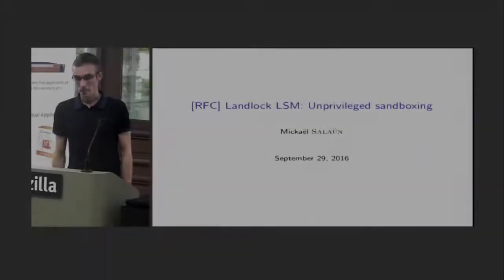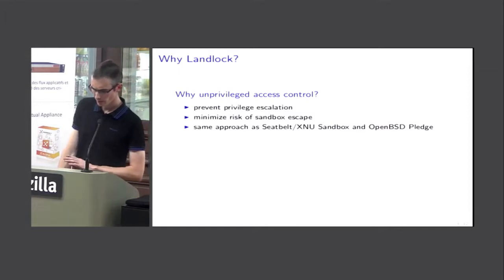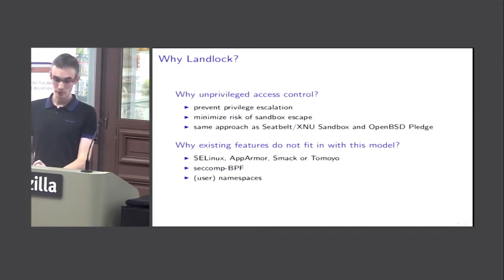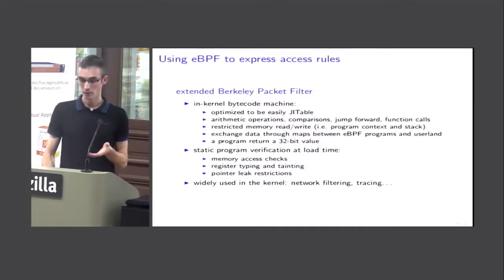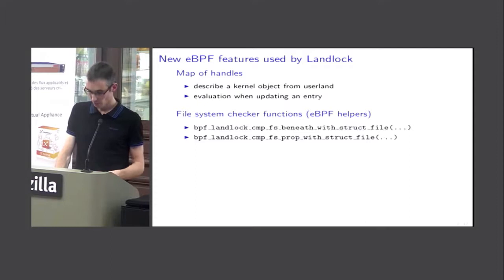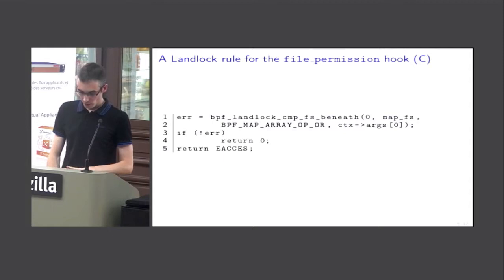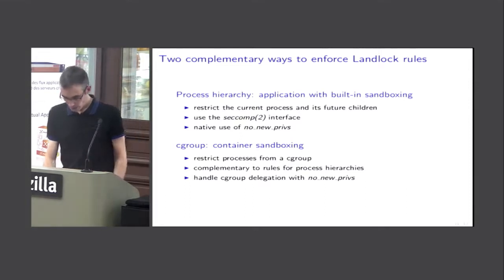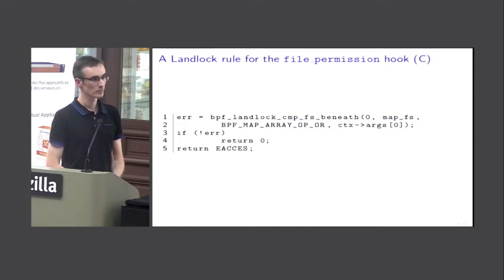Kernel Recipes 2016 - Landlock LSM: Unprivileged sandboxing - Mickaël Salaün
Linux has multiple access-control features, which help to contain the damage from a malicious process. However, it is difficult and complex, especially for unprivileged users, to create a sandboxed application because of the currently administrator-oriented security.

seccomp-bpf was a big step forward in empowering any user with the ability to filter syscalls and therefore limit access to some resources. Nevertheless, it lacks the ability to create a full standalone sandbox (e.g. restrict access to a set of files), unlike Seatbelt/XNU Sandbox or OpenBSD Pledge.

In this talk, we present Landlock, a new Linux Security Module for unprivileged users. This brings some interesting challenges, from architecture design to userland API definition.

Mickaël Salaün